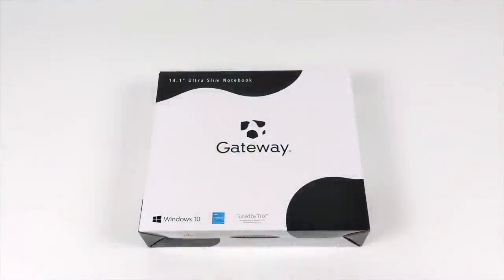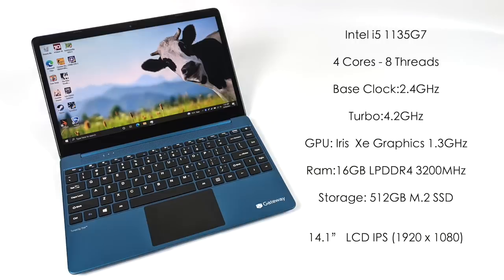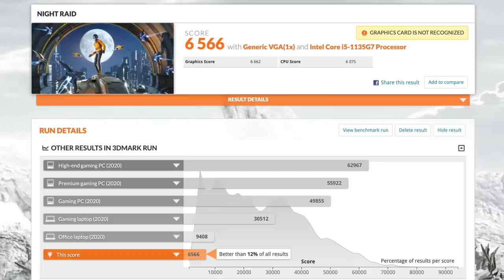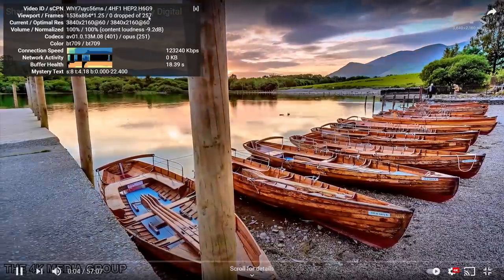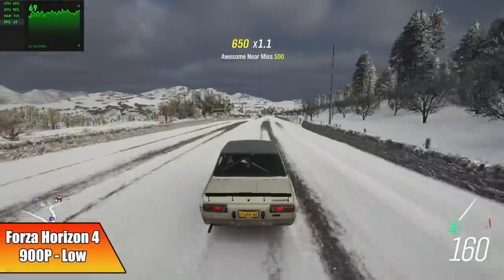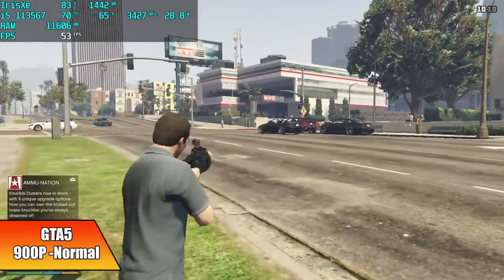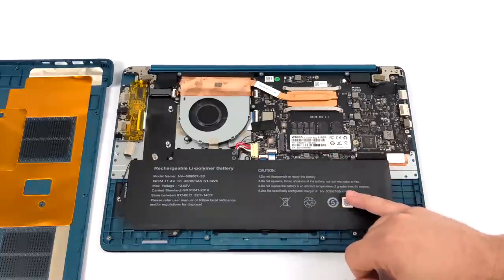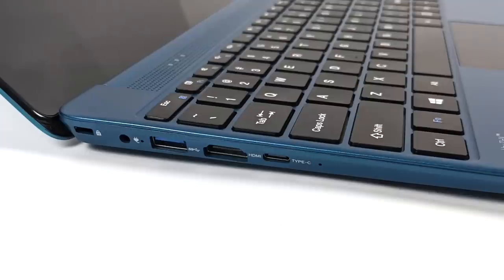This Gateway Laptop From Walmart is Pretty Good!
Gateway still makes laptops and this one is pretty good!
Available at Walmart this gateway laptop is powered by a tiger lake i5 1135G7, backed by 16GB of ram this performed much better than I thought it would, and in this video, we do go over the specs run some benchmarks, and test out some pc games like Overwatch, Forza horizon 4, Streetfighter 5, GTA5, Skyrim and Fortnite. SO is this $499 Walmart laptop worth buying? Let's find out.

00:00-Intro
00:40-Overview
01:00-Specs
02:10-Bios Settings
03:30-Windows 10 Performance
05:04-Benchmarks
05:53-Gaming
08:32-Cpu Temps
08:58-Teardown/Internals
09:40-final Thoughts

ETAPRIME
12520 Capital Blvd Ste 401 Number 108